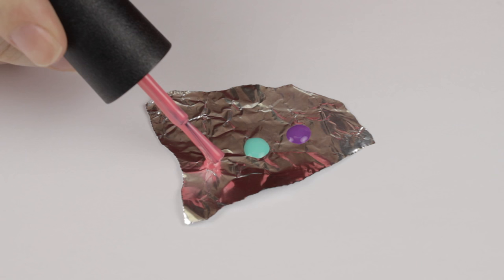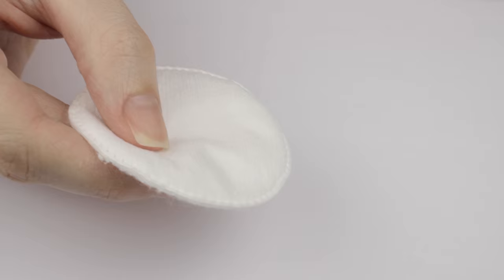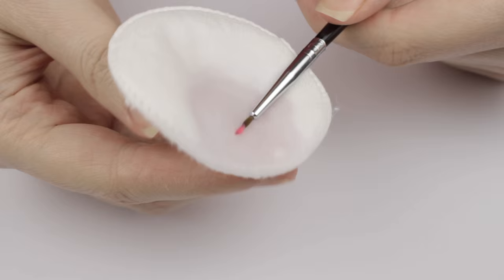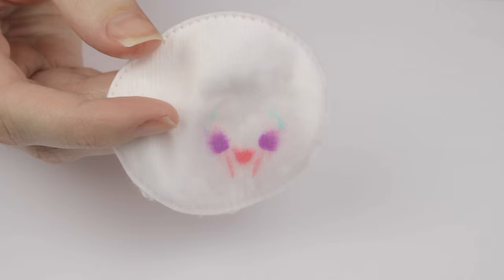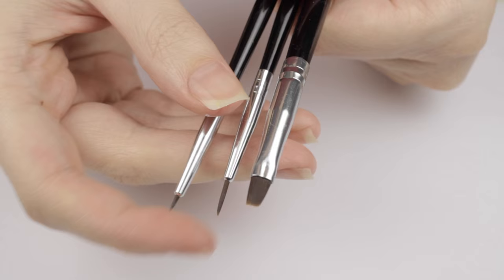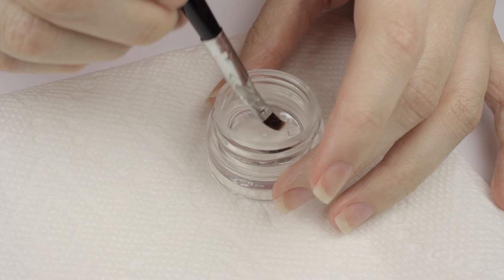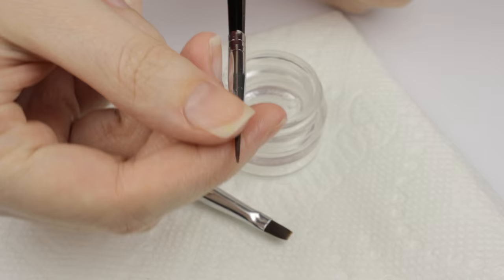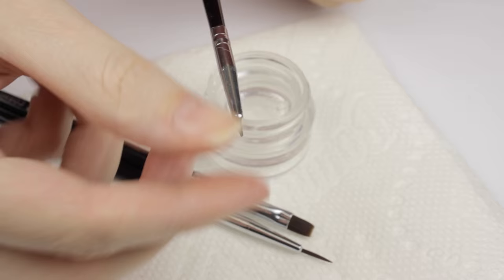Clean Your Nail Art Brushes Perfectly!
Nail hack! A simple little trick that prevents your nail art brushes from becoming hard and stiff after you clean them. I know this is a problem that a lot of people run into it when cleaning nail polish off their nail brushes. Here is a super simple solution that solves that problem, plus some little tips and tricks to keep your brushes in great shape. Like tips and tricks video? Leave your request below for the next one!

♡ CAMERA USED TO FILM:

♡ CAMERA USED FOR PHOTOS:

♡ VIDEO EDITOR PROGRAM: